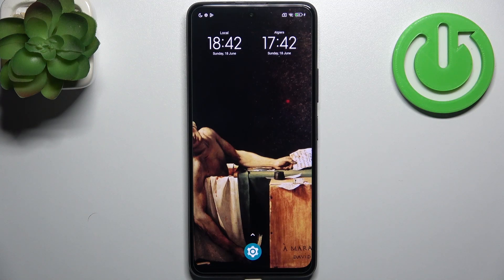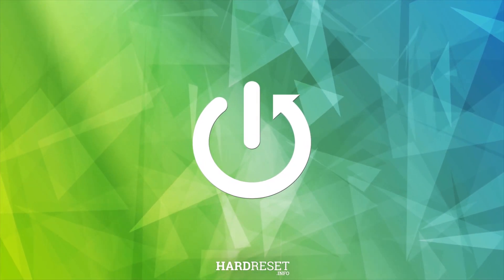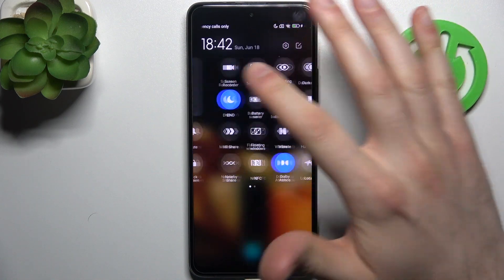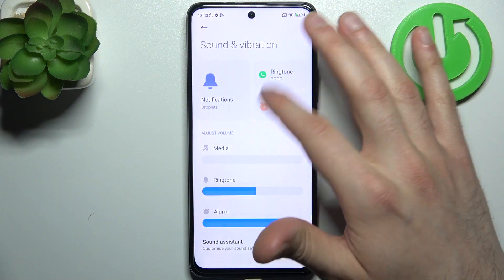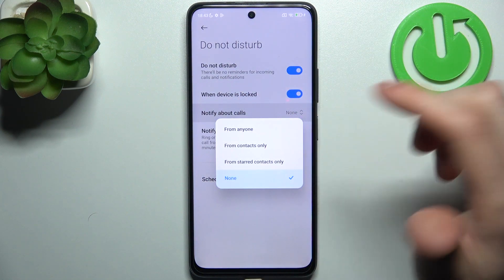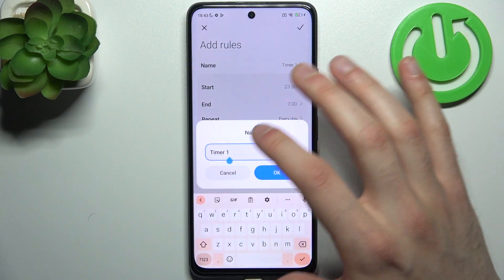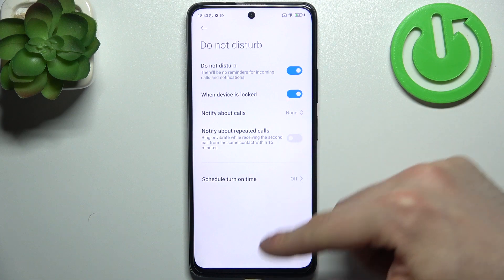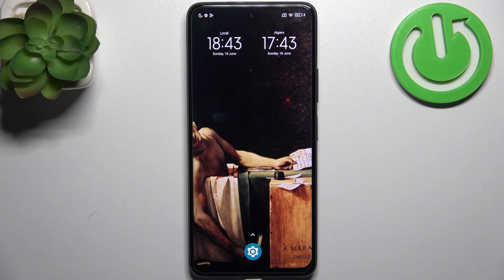How to Activate Do Not Disturb Mode on POCO M2 Pro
Welcome. Stay here if you want to know how to activate Do Not Disturb Mode on POCO M2 Pro. If you want to minimize interruptions and focus on your tasks or have some peaceful time, activating that amazing mode on your POCO M2 Pro can be helpful.

How to activate Do Not Disturb Mode on POCO M2 Pro? How to enable Do Not Disturb Mode on POCO M2 Pro? How to turn on Do Not Disturb Mode on POCO M2 Pro? How to set up Do Not Disturb Mode on POCO M2 Pro?